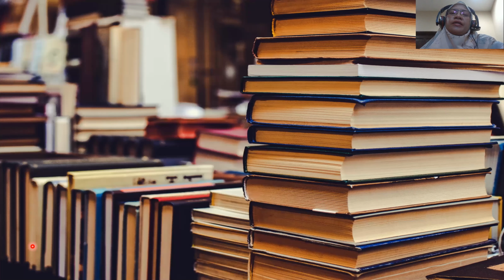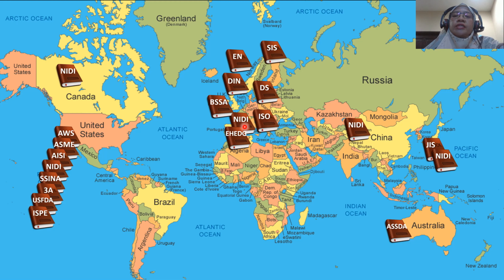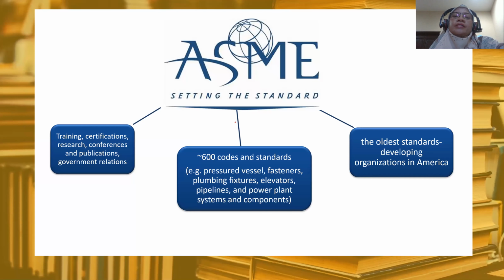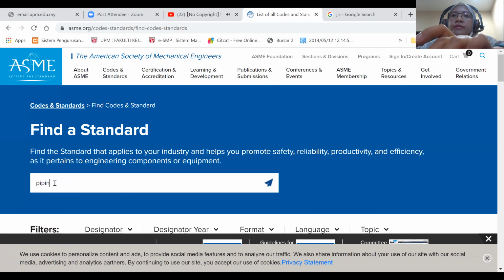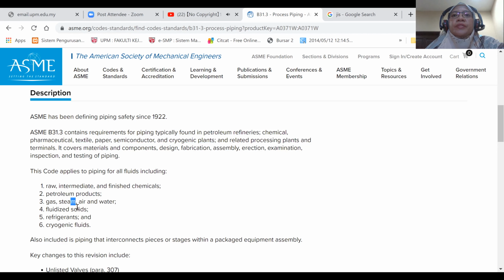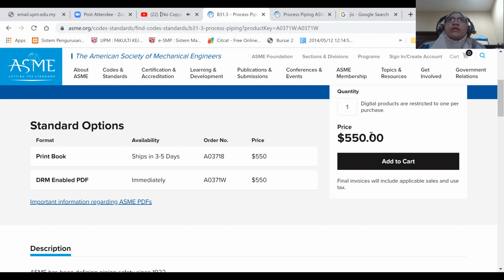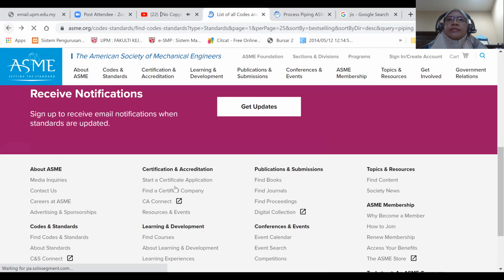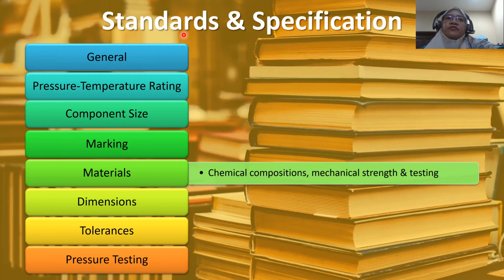Piping | Codes, Standards & Specifications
It is essential to determine which international codes, standards & specifications that you will apply to the design project. This video provides an overview of major codes & standards related to piping & pipeline design.

This is a distance learning material for my class, EPF4801 Process Equipment Design. A course for Bachelor Degree Program of Process & Food Engineering at Universiti Putra Malaysia.

References:
Couper, J.R., Penney, W.R., Fair, J.R. and Walas, S.M. (2010). Chemical Process Equipment: Selection and Design. Butterworth-Heinemann, Oxford.

Ellenberger, J.P. (2010). Piping and Pipeline Calculations Manual: Construction, Design, Fabrication, and Examination. Butterworth–Heinemann, Oxford.

Saravacos, G.D. and Kostaropoulos, A.E. (2002).  Handbook of food processing equipment. Springer, New York.

Smith, P. (2007). Process Piping Design Handbook, Volume 1 - The Fundamentals of Piping Design.  Gulf Publishing Company, Houston.

Towler, G. and Sinnott, R. (2013). Chemical Engineering Design Principles, Practice and Economics of Plant and Process Design. Butterworth-Heinemann, Oxford.